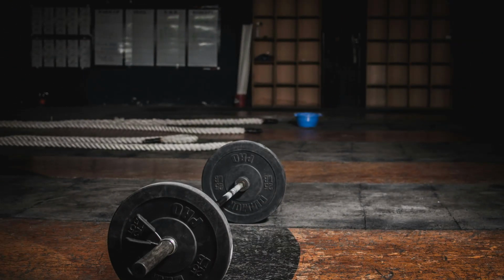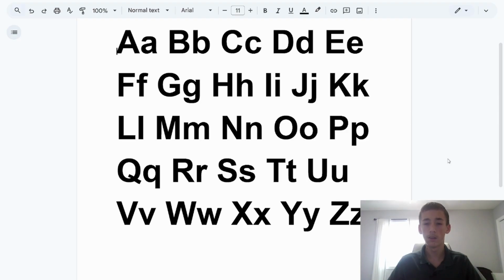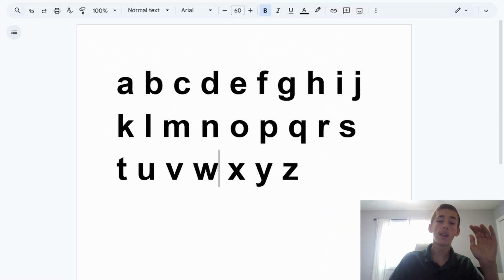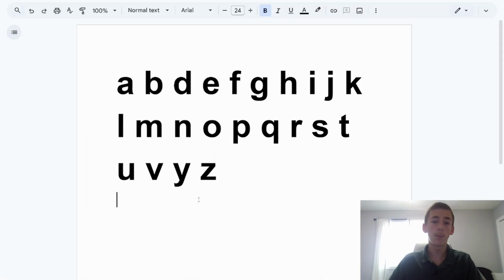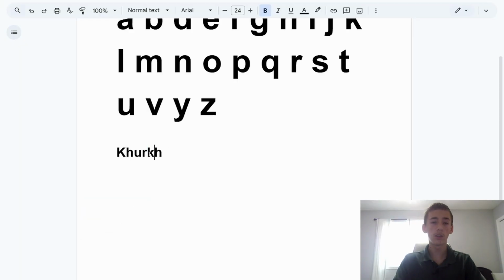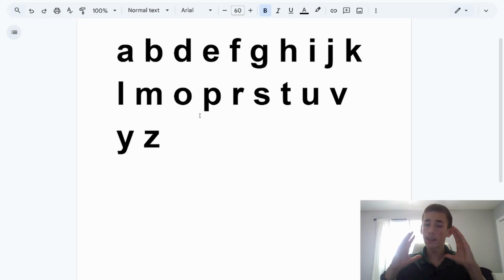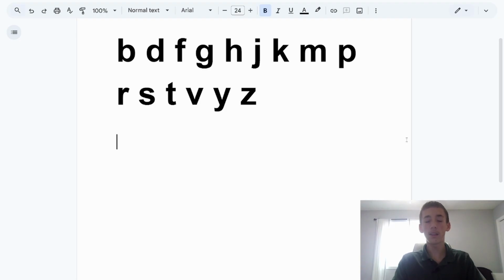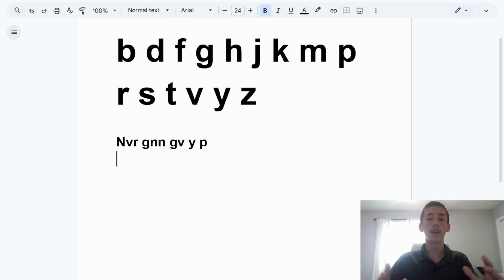I REMOVED 11 Letters to FIX English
I fixed the English alphabet by removing 11 letters.

The truth is that my version of English is practically unreadable lol. Anyways make sure to subscribe if you agree that English sucks and that to fix English we must remove some English letters in fact to fix it we most remove 11 English letter from the English alphabet and than the English alphabet will be fixed.